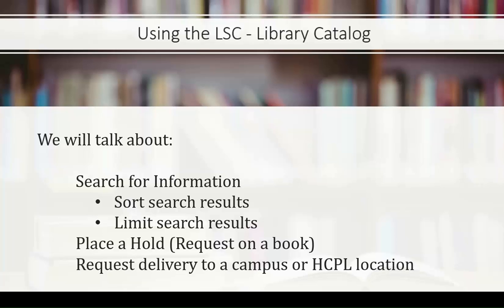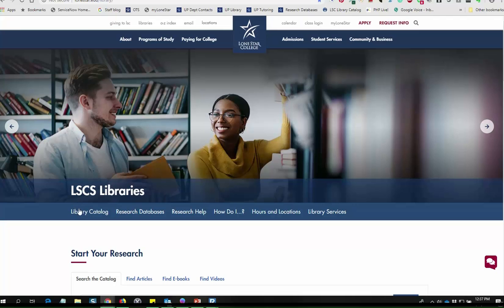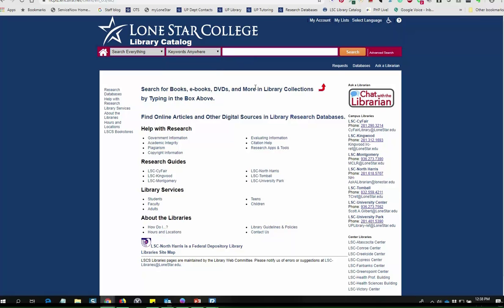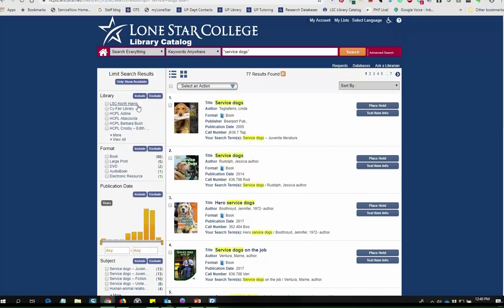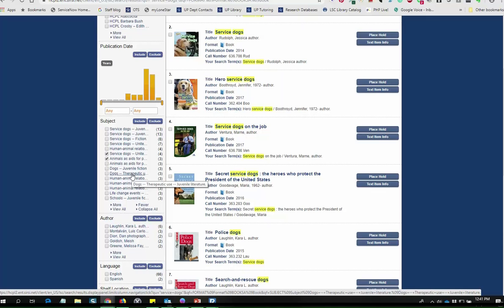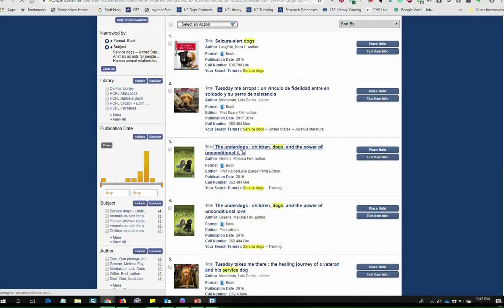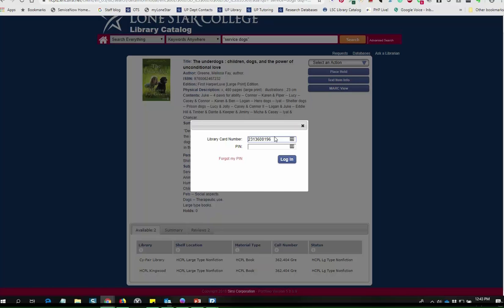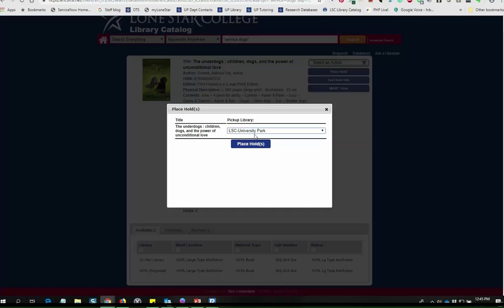Library Catalog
Brief tutorial on how to locate books within LSC-UP digital library.